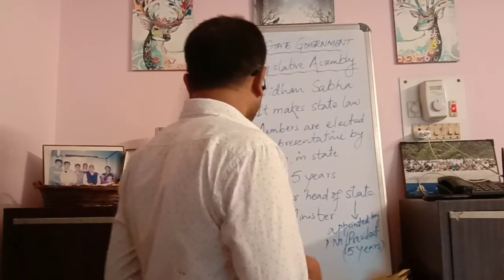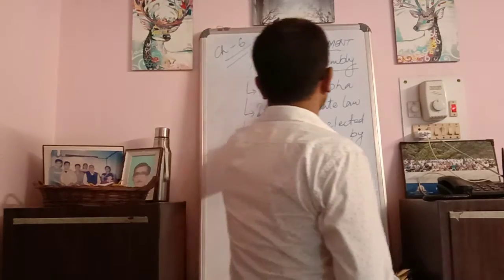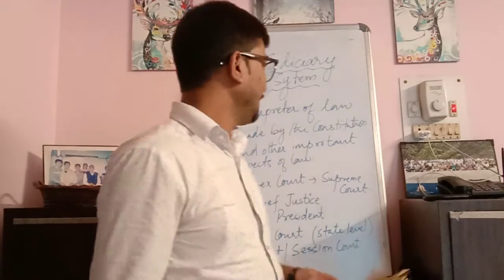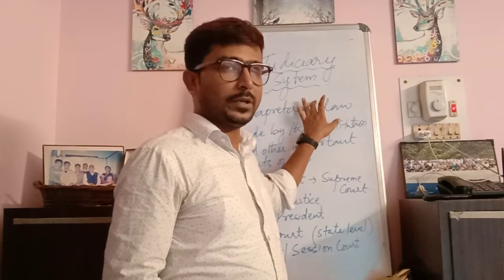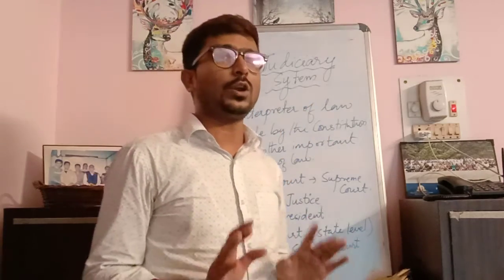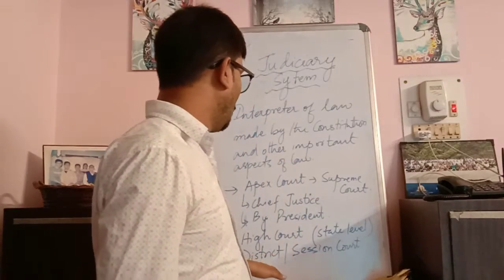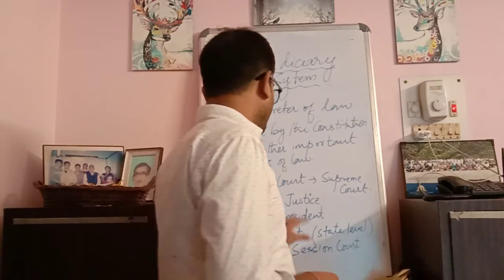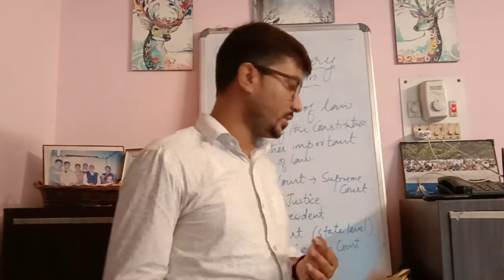Social Studies Class V Democratic Government